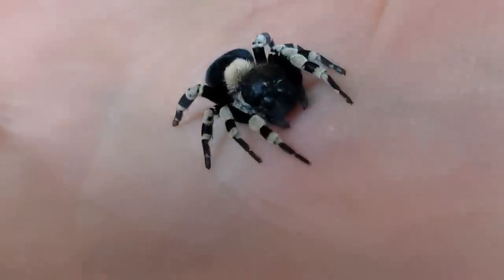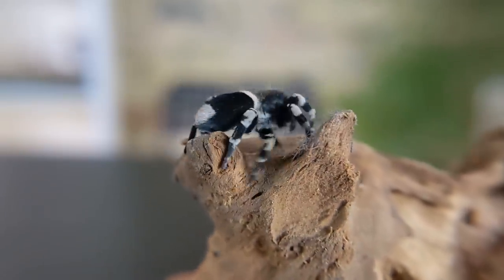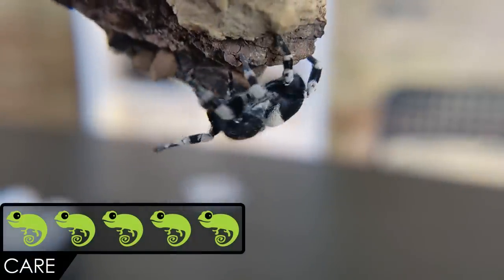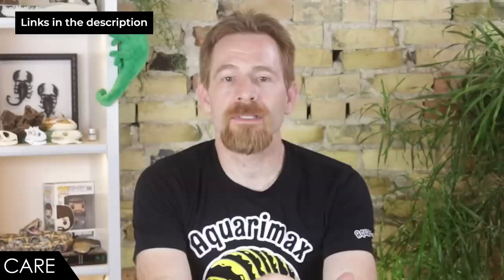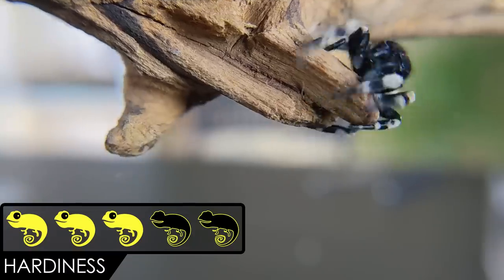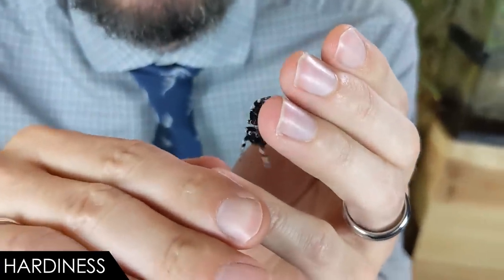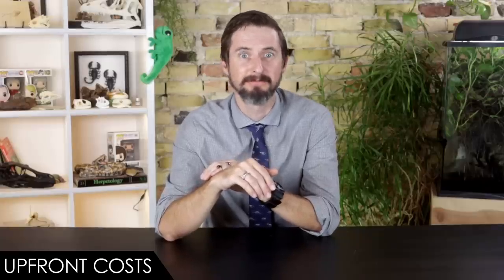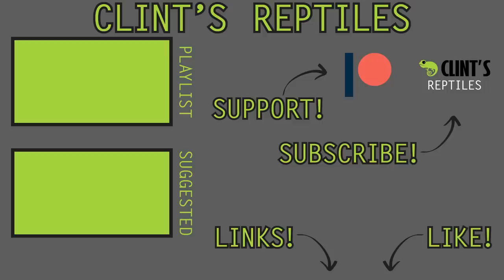Ladybird Velvet (Not Jumping) Spider, The Best Pet Arachnid?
Have you ever heard of a velvet spider? Well at first glance it looks and acts a lot like a jumping spider, but it isn't a jumping spider. It is almost as cute, though it does have a checkered past. But is the velvet spider a good pet? Is it the best pet spider for you?

Clint's Reptiles
770 East Main Street # 127